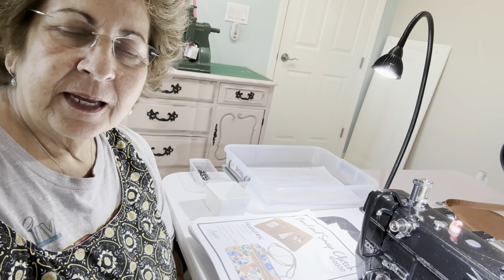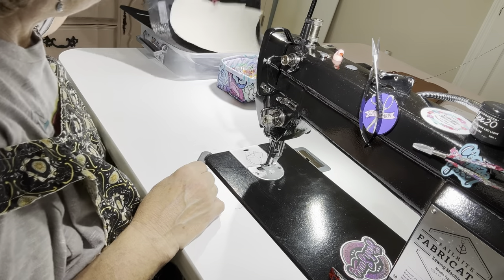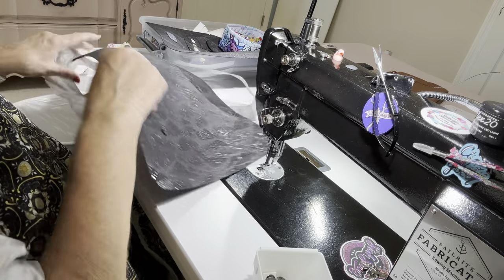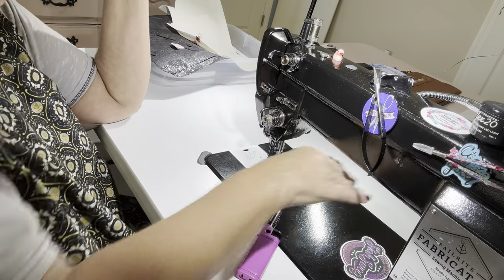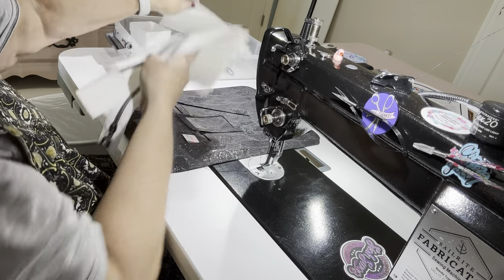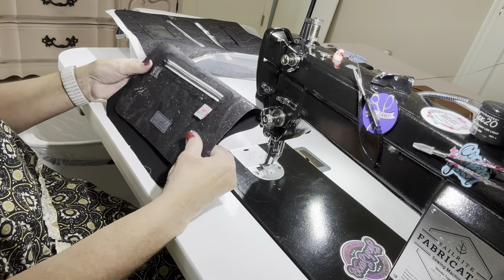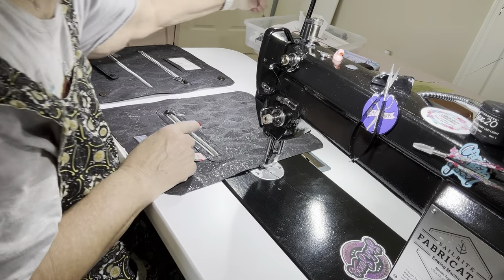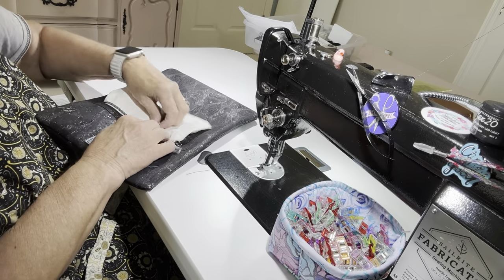Bend and Snap Clutch Tutorial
Black Cork - Cork Fabric - Sew Many Creations (sewmanycreationsny.com)